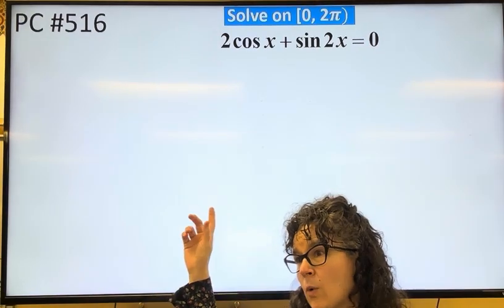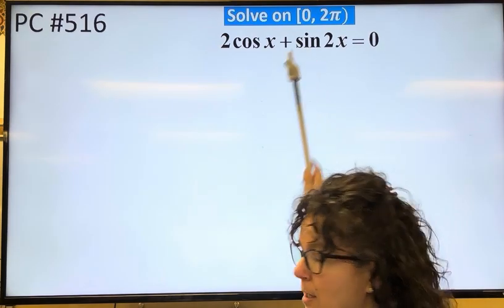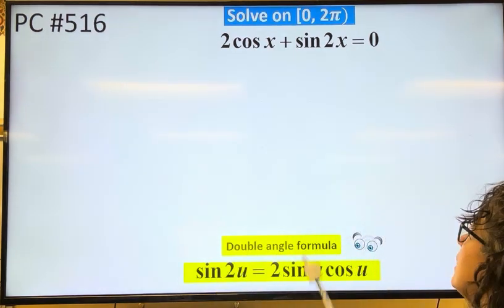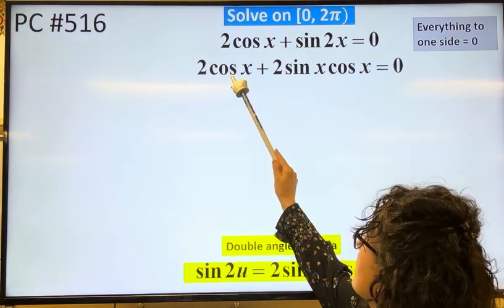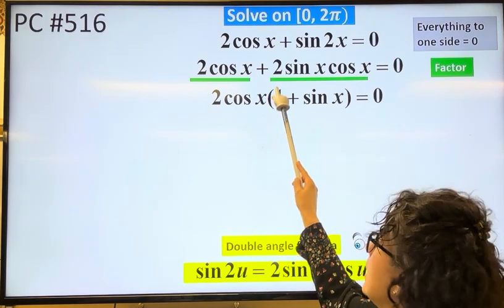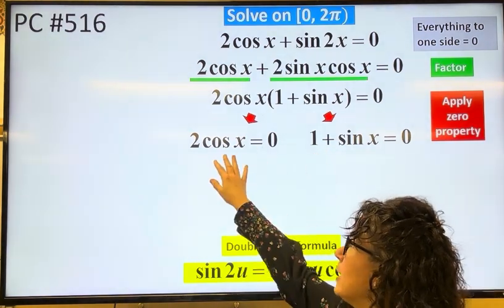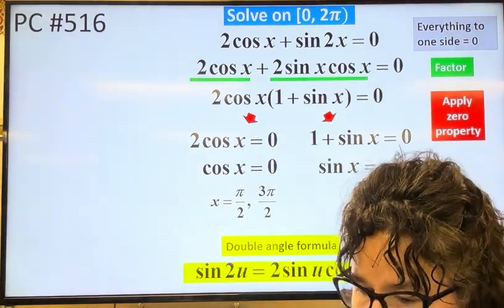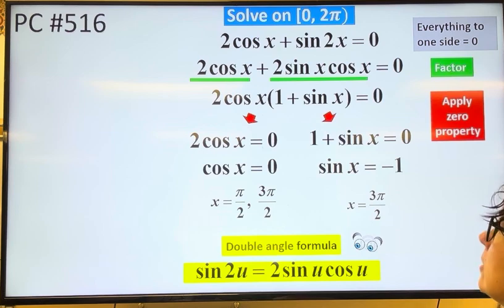Finding solutions in an interval for a trig equation with sin or cos using double angle identities ￼